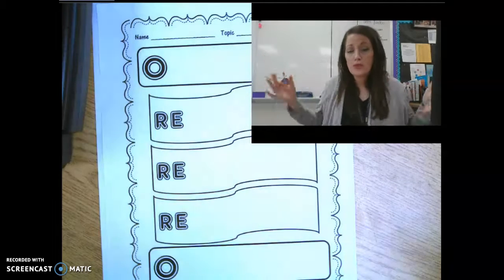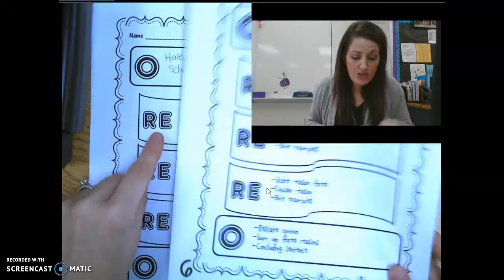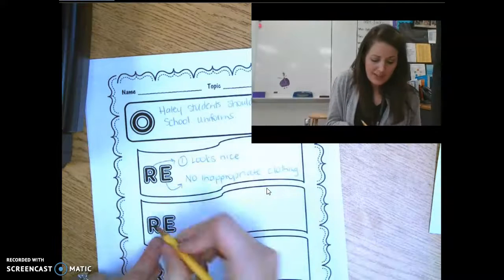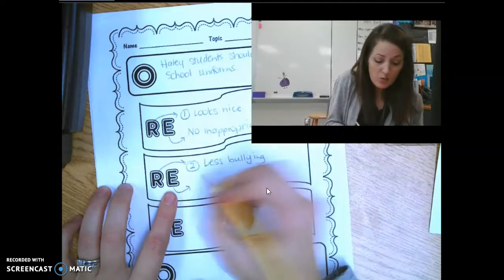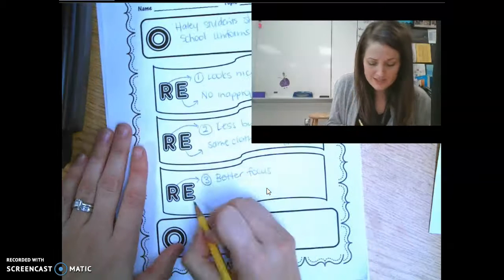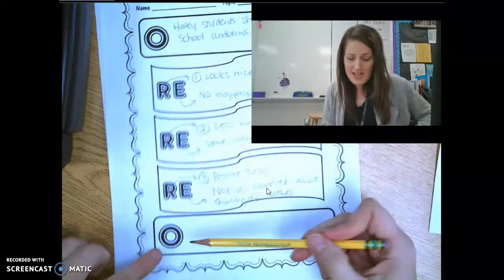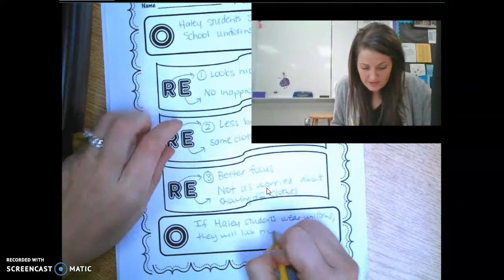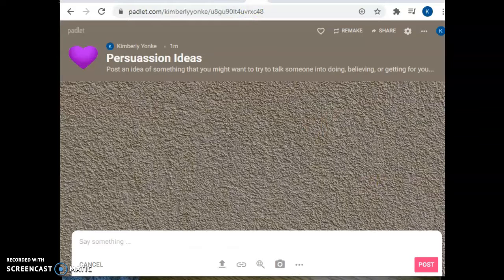Modeling How to Plan Persuassive Writing with O.R.E.O.